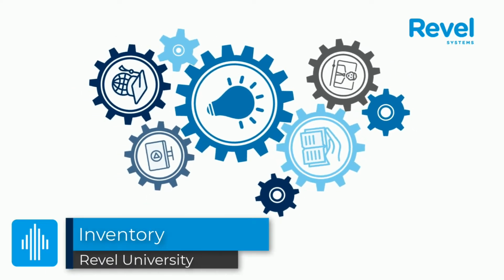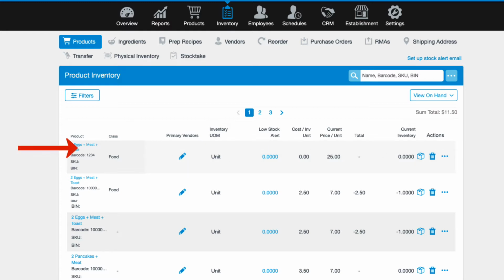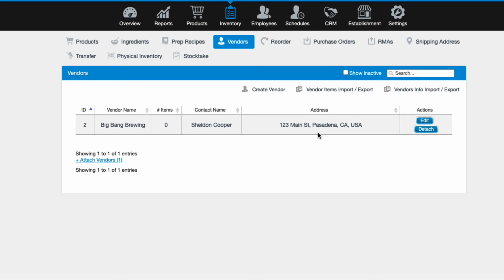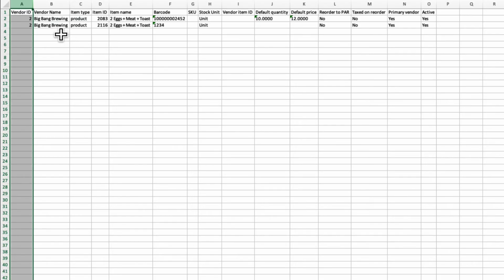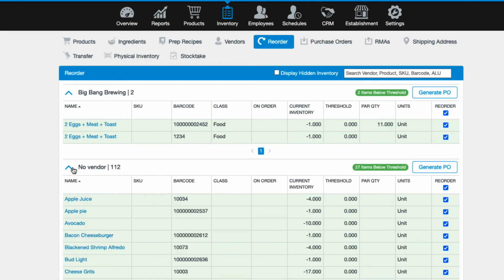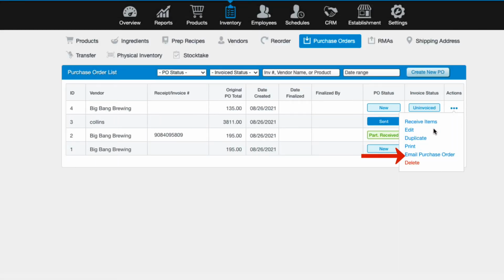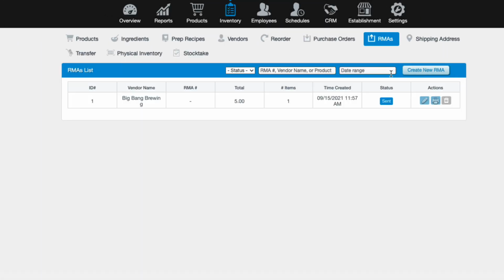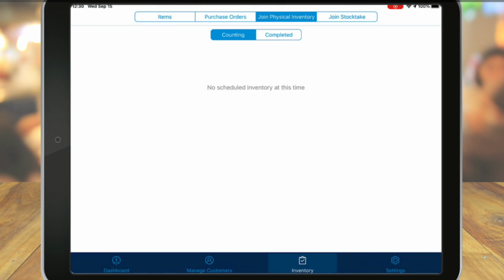Inventory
Table of Contents:

00:47 - Introduction
04:32 - Vendors
08:55 - Shipping Address
09:34 - Reordering
10:47 - Purchase Orders
14:47 - Return Merchandise Authoriztion (RMA)